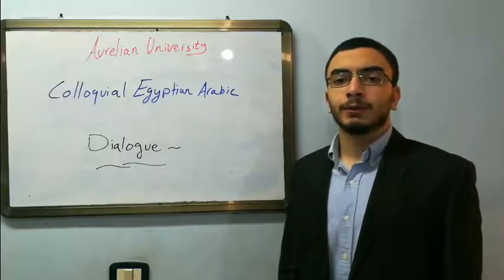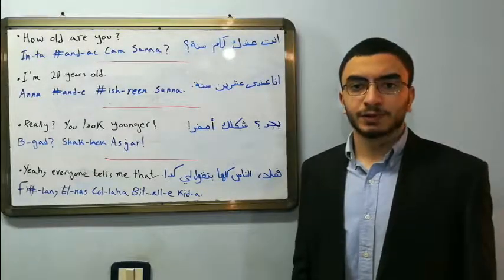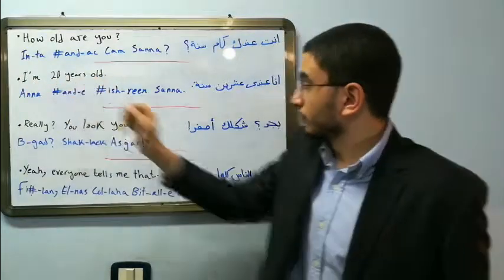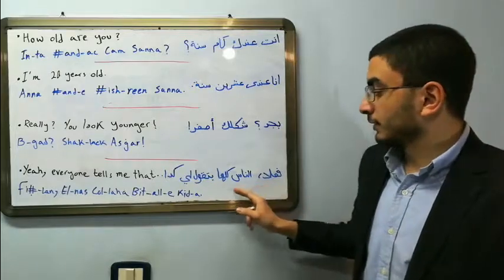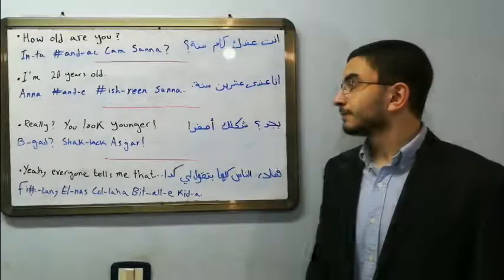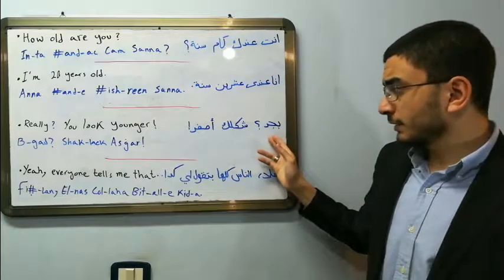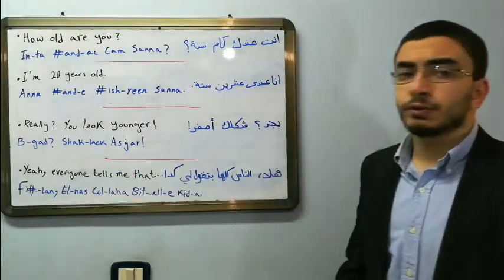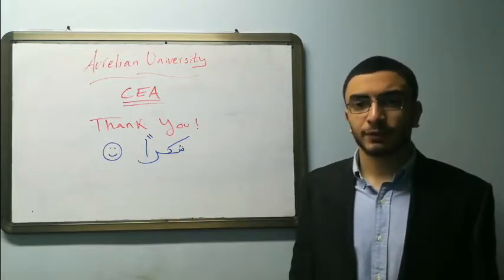Tutors-Youssef: Talking About Age In Colloquial Egyptian Arabic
An Aurelian University tutor talks about age in colloquial Egyptian Arabic.
Aurelian University tutors work hard to provide content that is helpful, professional and complete. If you would like suggestions on how best to use this material, please get in contact with us. If you have a skill or ability that you would like to share, or a different vision for how to teach a topic that you know about, we'd love to hear your idea.